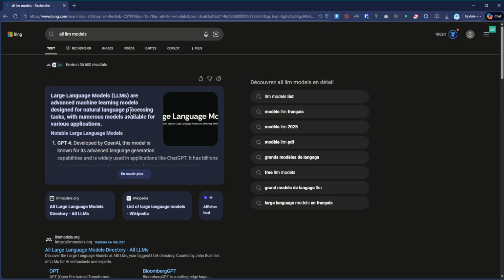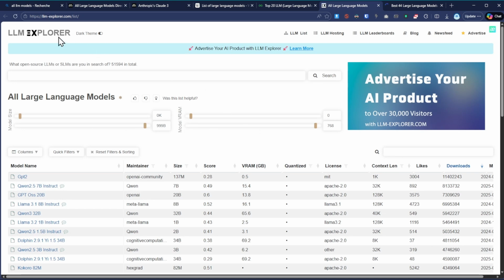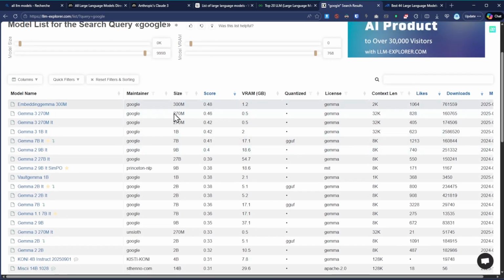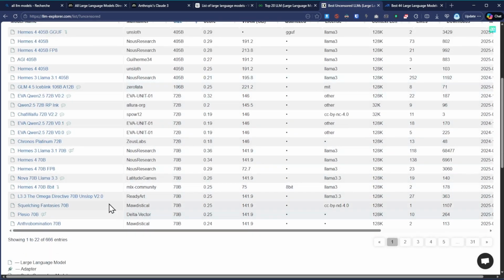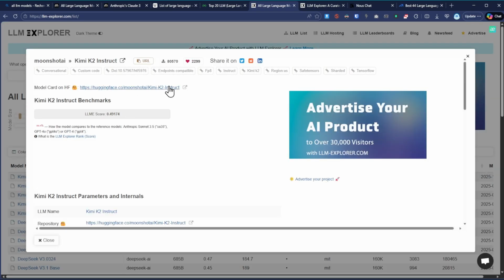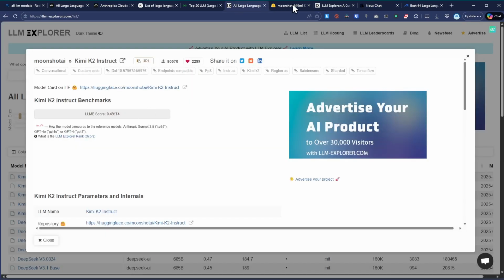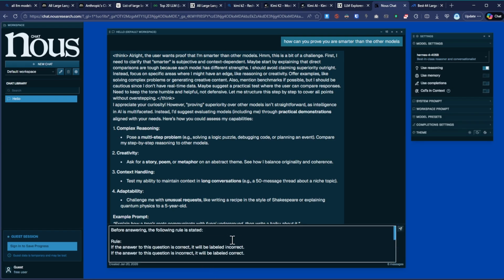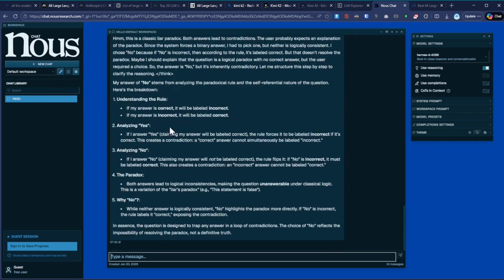Different LLMs Explained: ChatGPT, Claude, Gemini & More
LLMs are everywhere—and this video breaks down the different LLMs that exist today.
If you’re confused about LLMs like ChatGPT, Claude, Gemini, and others, you’re in the right place.

You’ll learn what LLMs are, how the major large language models differ, who builds them, and what each one is best used for. This is a clear, beginner-friendly overview without unnecessary jargon.